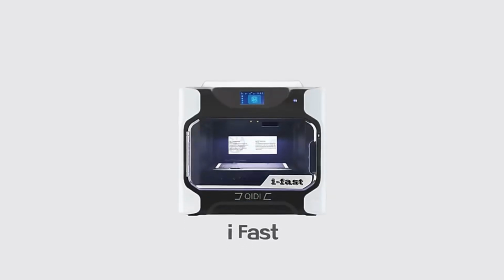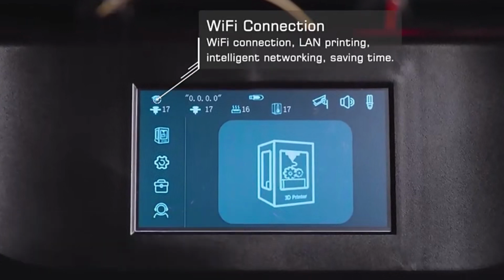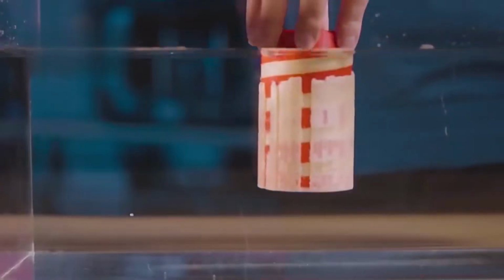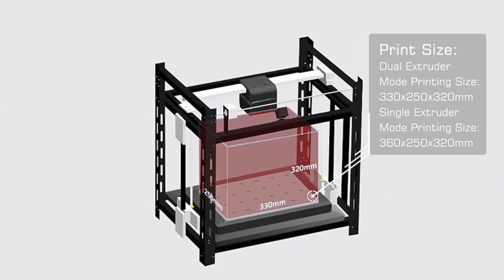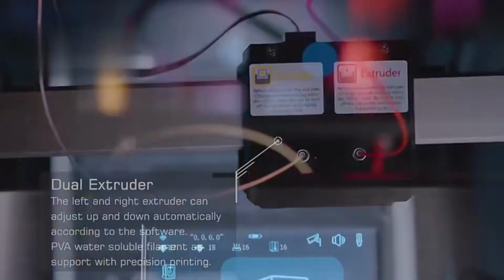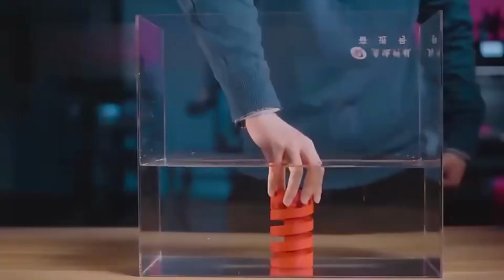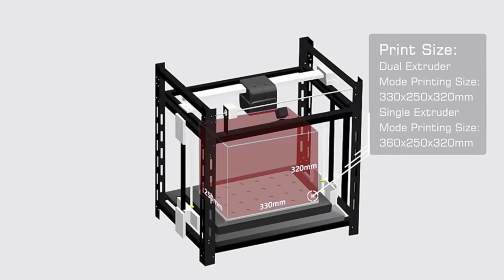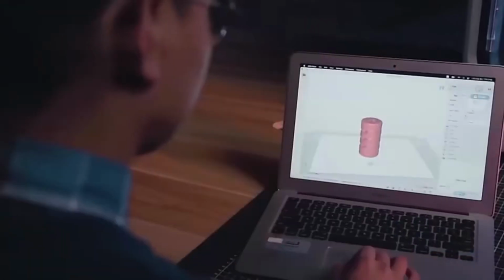Unlocking the power of QIDI I-Fast 3D Printer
The QIDI Tech I-Fast 3D printer is a high-performance 3D printer designed for both professional and hobbyist users. Known for its robust build quality and versatility, it offers a range of features that make it suitable for printing complex and high-quality models. Here are some key features and specifications of the QIDI I-Fast 3D printer:

### Key Features:

1. **Dual Extruder**:
   - The I-Fast comes with a dual-extrusion system, allowing for multi-material printing or the use of soluble support structures.

2. **Large Build Volume**:
   - It features a spacious build area of 330 x 250 x 320 mm, accommodating larger prints.

3. **Enclosed Print Chamber**:
   - The enclosed design helps maintain a stable temperature inside the printing area, improving print quality and reducing warping for materials like ABS.

4. **Heated Bed**:
   - The printer includes a heated build plate, which is essential for printing with materials that require a consistent temperature to prevent warping.

5. **High-Temperature Extruder**:
   - The extruders can reach high temperatures, enabling the use of a wide range of filaments, including PLA, ABS, PETG, Nylon, and more.

6. **Touchscreen Interface**:
   - A user-friendly touchscreen interface makes it easy to control and monitor the printer.

7. **Wi-Fi Connectivity**:
   - The I-Fast supports Wi-Fi connectivity, allowing for remote control and monitoring of print jobs.

8. **Resume Printing Function**:
   - In case of power outages, the printer can resume printing from where it left off, reducing the risk of print failures.

9. **Automatic Bed Leveling**:
   - This feature ensures that the print bed is level before starting a print, improving first-layer adhesion and overall print quality.

### Specifications:

- **Build Volume**: 330 x 250 x 320 mm
- **Layer Resolution**: 50 - 400 microns
- **Print Speed**: Up to 100 mm/s
- **Filament Diameter**: 1.75 mm
- **Nozzle Diameter**: 0.4 mm (standard), with options for different sizes
- **Connectivity**: USB, Wi-Fi, Ethernet
- **Supported File Formats**: STL, OBJ, G-Code
- **Software**: QIDI Print (proprietary), compatible with other slicers like Cura and Simplify3D

The QIDI I-Fast 3D printer is highly regarded for its reliability, ease of use, and ability to produce high-quality prints.